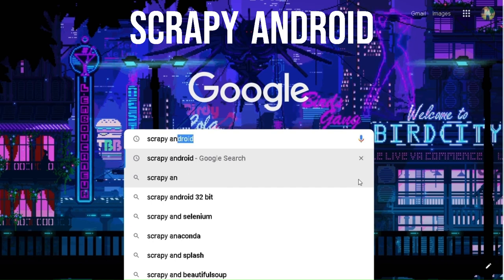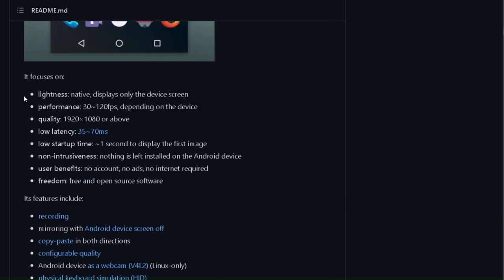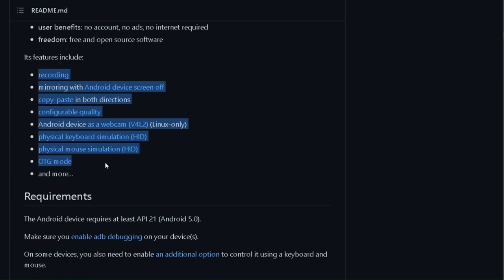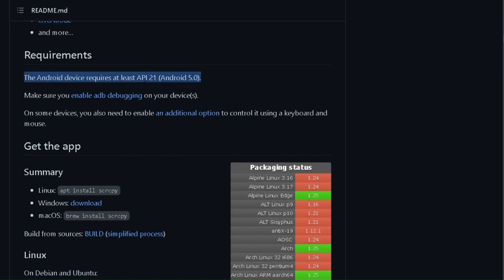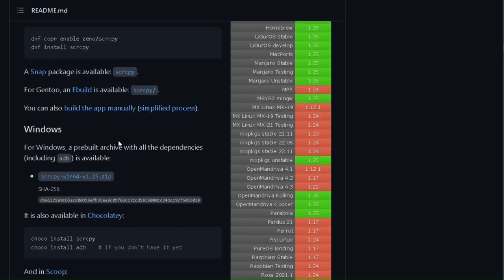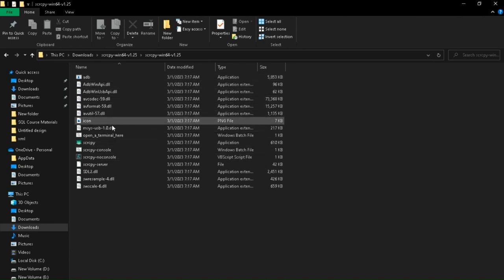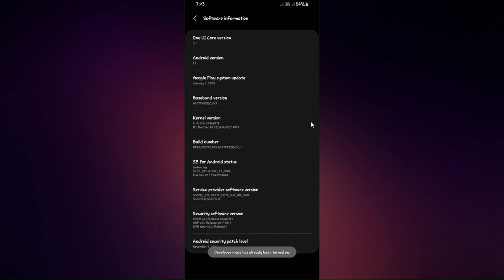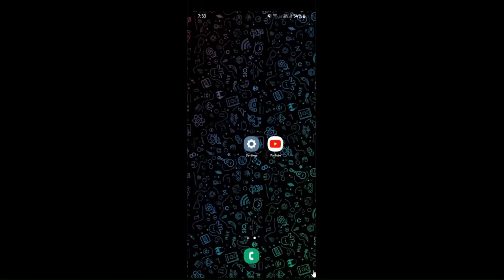Free smartphone mirroring from PC.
Scrcpy is one of the best screen mirroring tools for Android, allowing you to mirror your Android phone to your PC and to directly operate it using PC peripherals like the keyboard and mouse. It supports seamless copy-paste between your phone and PC, work for both Macs and Windows PCs, is cross-platform (GNU/Linux, macOS and Windows) and does not require any root access.